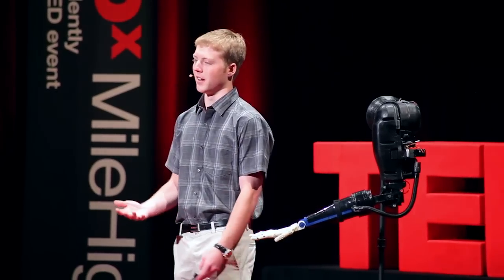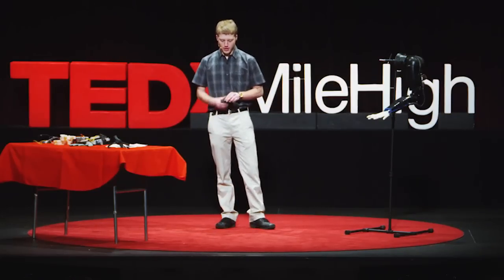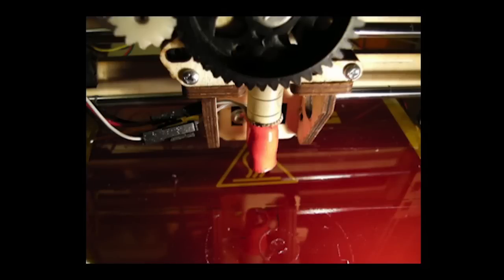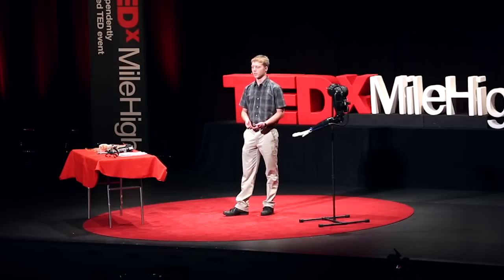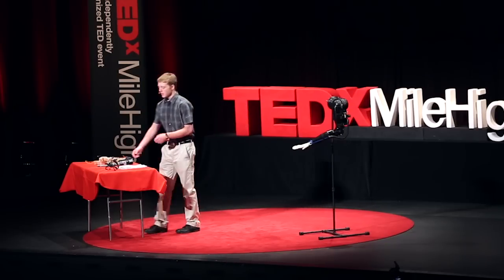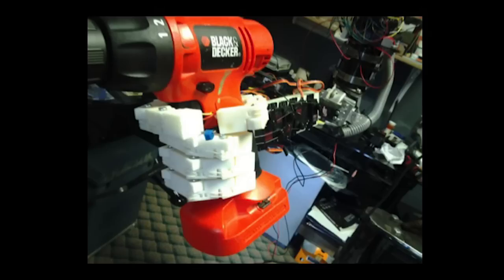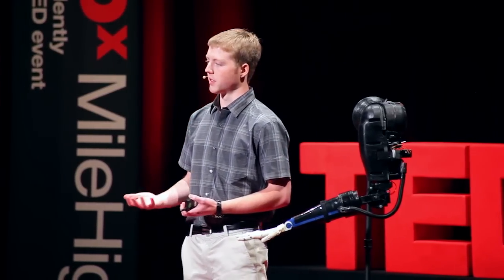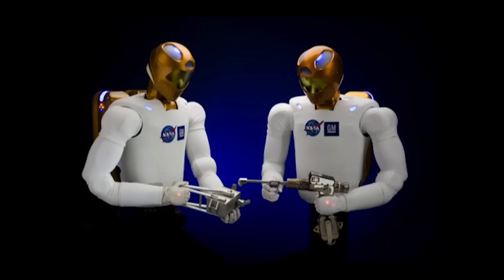3D Printing in Animatronics: Easton LaChappelle at TEDxMileHigh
How is 3D printing changing the future of prosthetic and animatronic limbs? Tinkering with this new technology 17-year old inventor Easton LaChappelle is creating robotic limbs with strength and dexterity beyond human, and will create new models for custom prosthetics in the not-so-distant future.